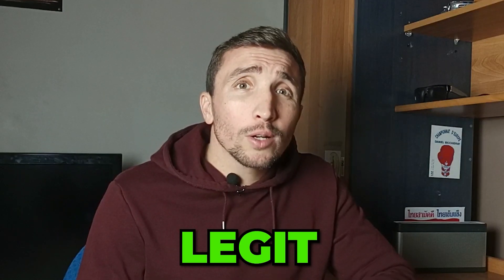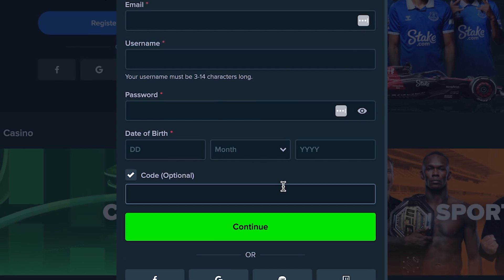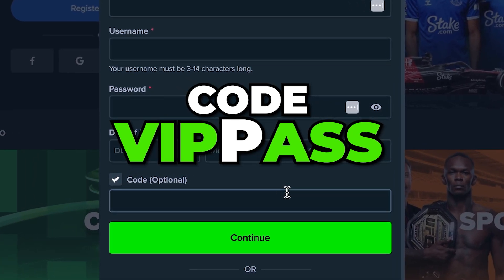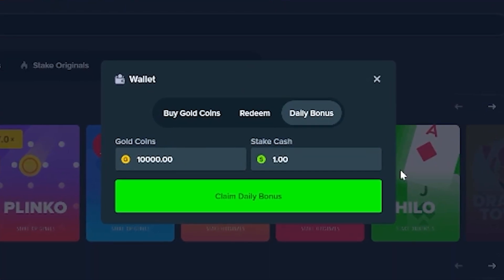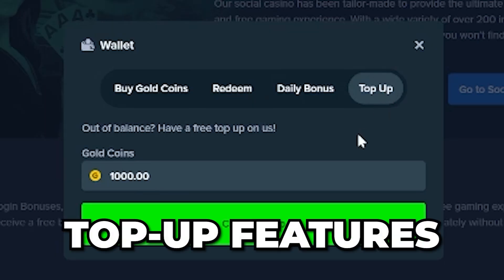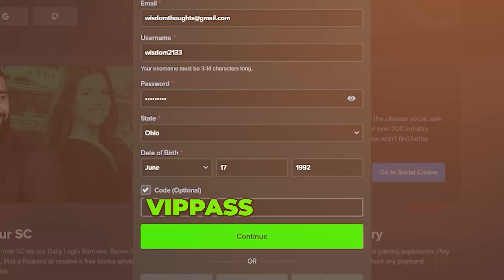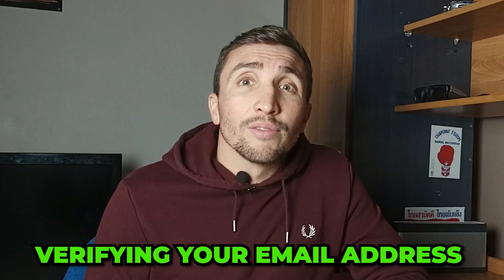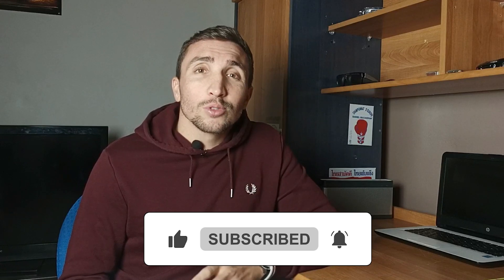The Only LEGIT Stake US Promo Code That Actually Works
Stake Bonus Code – VIPPASS

In this video, I'll be sharing the Stake promo code on how to get money bonus and VIP benefits on your Stake US account.